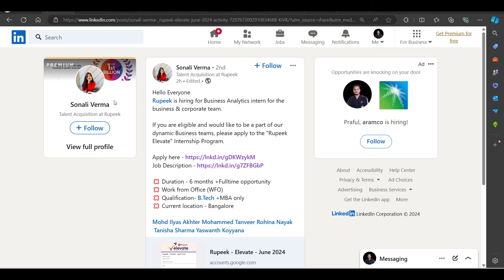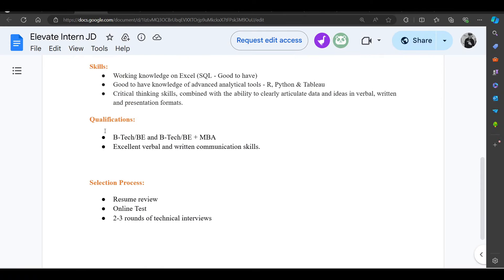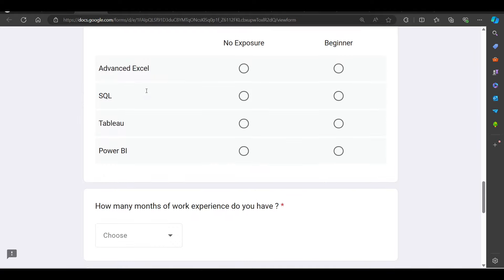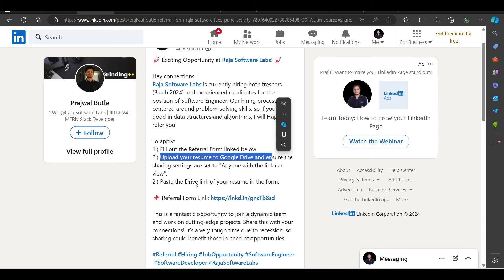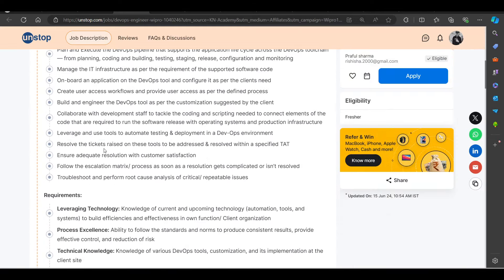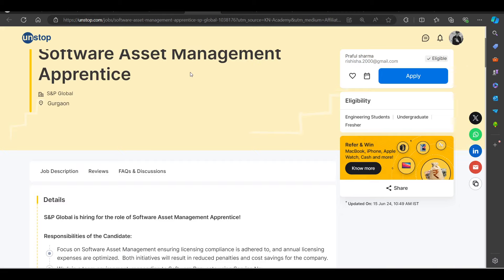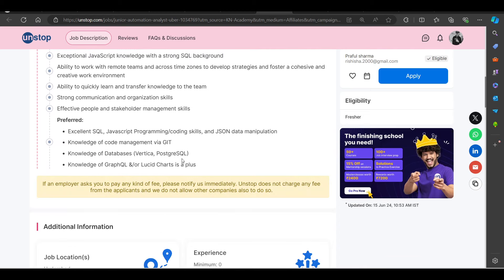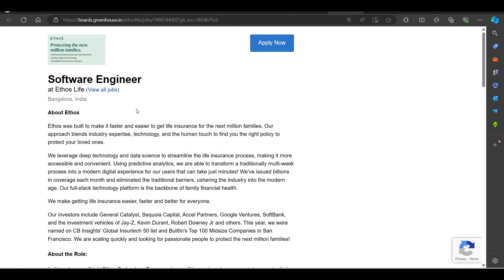Rupeek Biggest Hiring Again | OFF Campus Drive For 2024 , 2023 , 2022 Batch Hiring | Fresher Jobs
Description Videos

2023 Batch Job
2024 jobs
2024 batch hiring
2024 IT Jobs
new jobs freshers 2024
2024 batch hiring
accenture result
accenture new hiring 2024
accenture pada